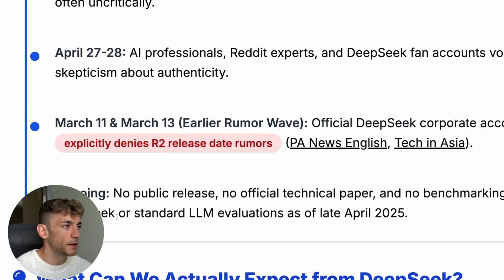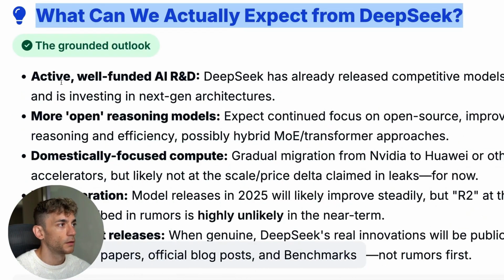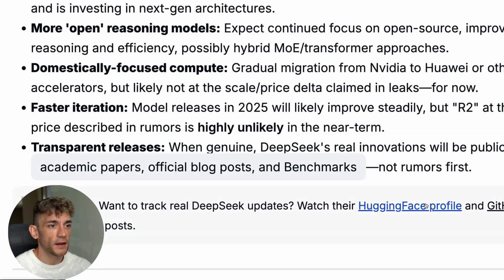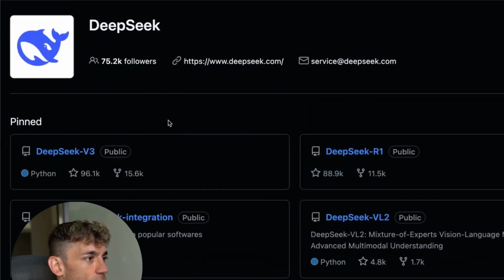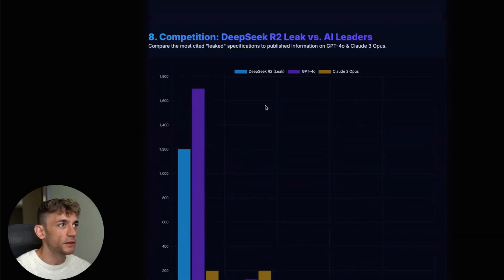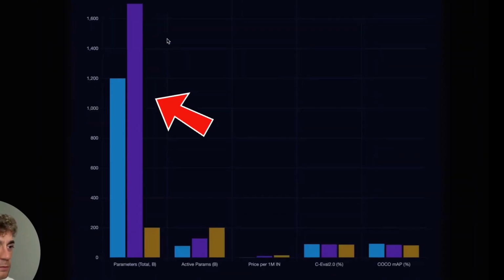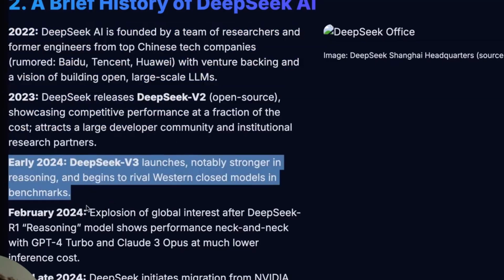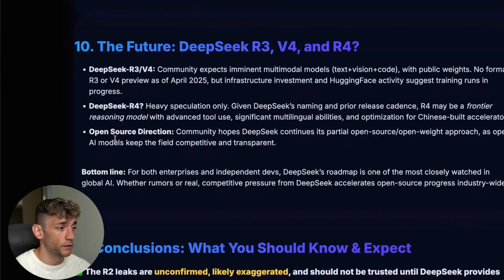Deepseek R2 & V4 NEW Leaks: This Changes EVERYTHING! 🤯